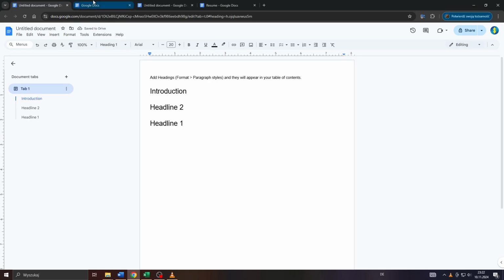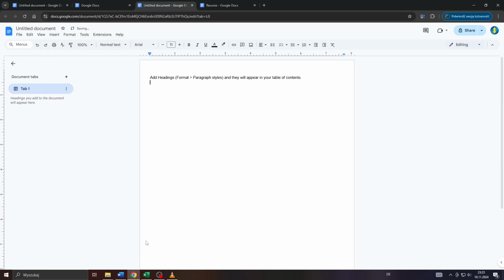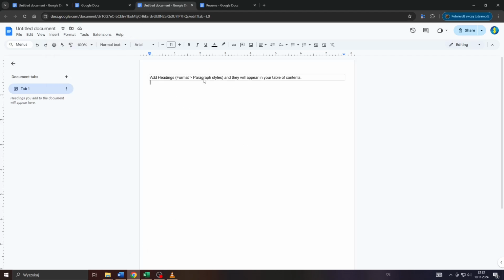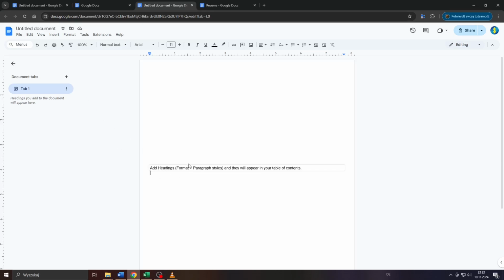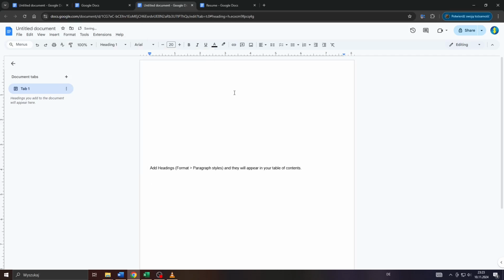How to Make Table of Contents in Google Docs | Insert Document Outline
Learn how to make a table of contents in Google Docs. This video explains how to insert a clickable document outline.